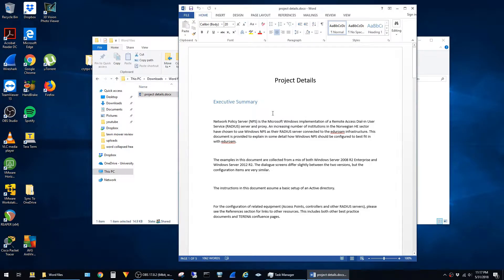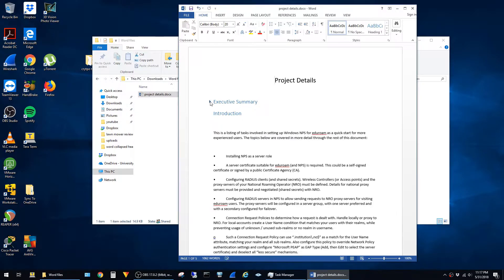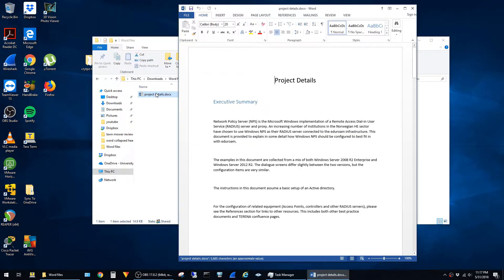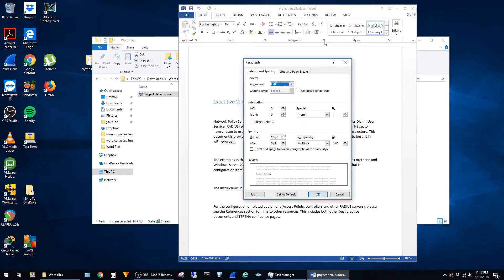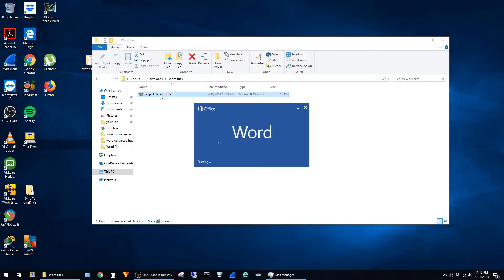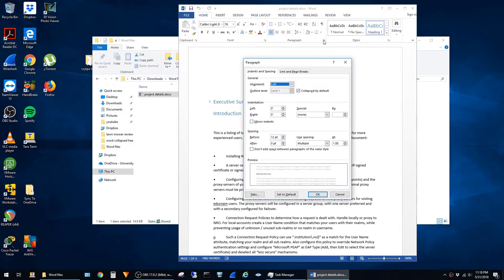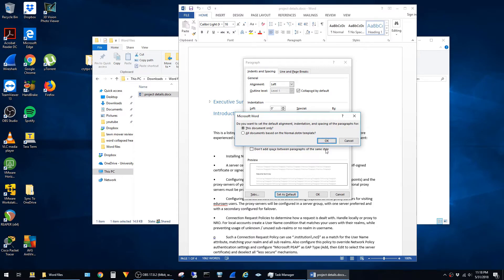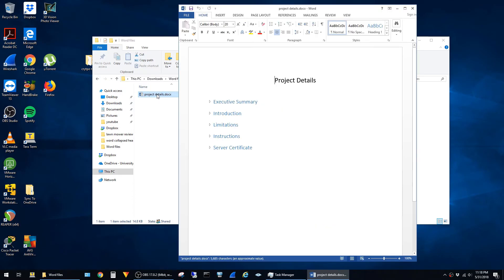[FIXED] Headings In Microsoft Word Do Not Stay Collapsed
This video shows how to configure the headings in Microsoft Word documents so that they stay collapsed when the document opens.  The setting can be either applied to a single heading or all headings in the document.